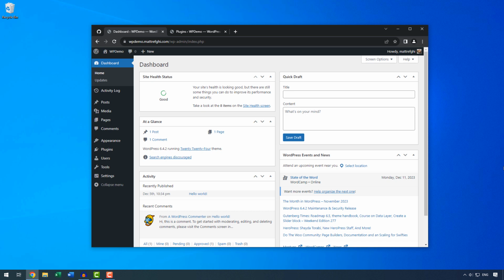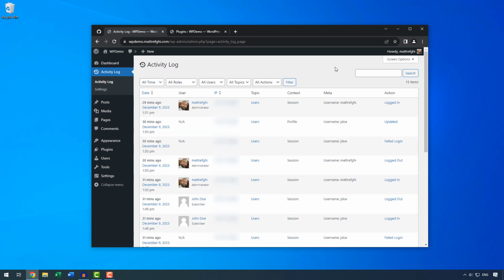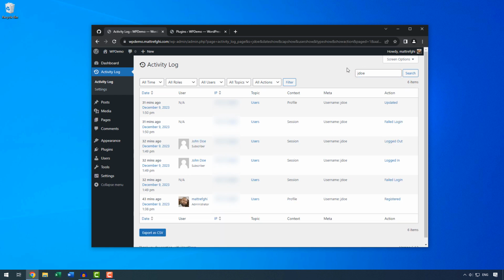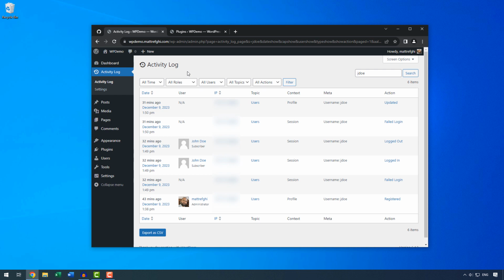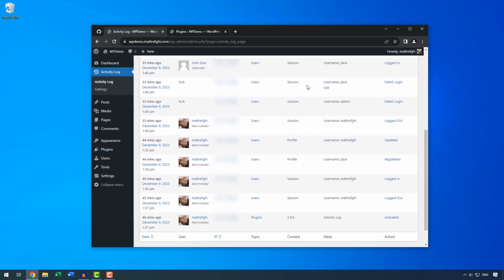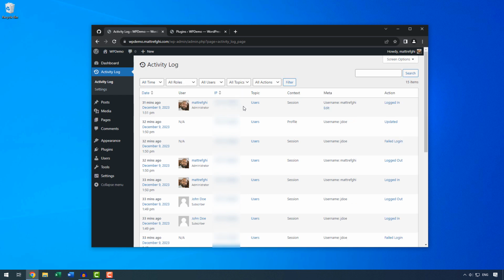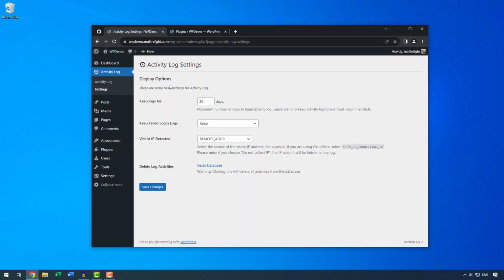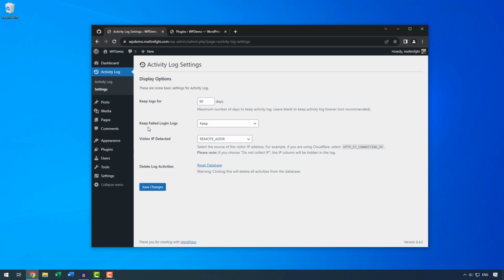How to Track User Login Activity in WordPress Using the Activity Log Plugin